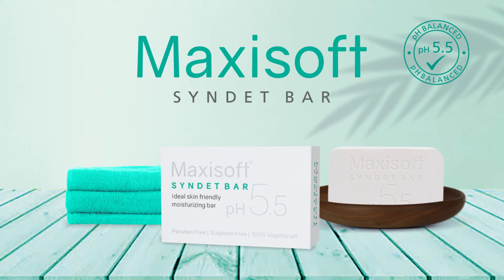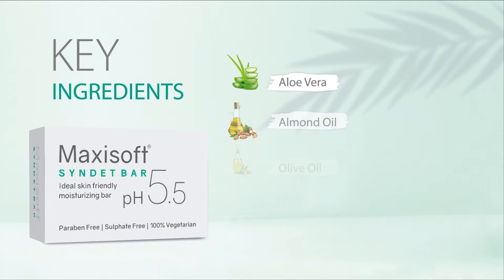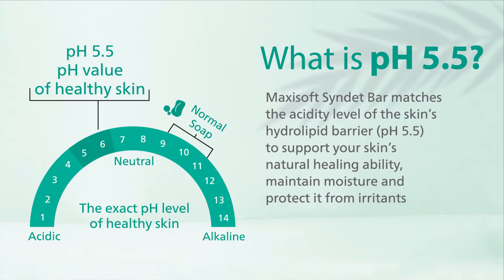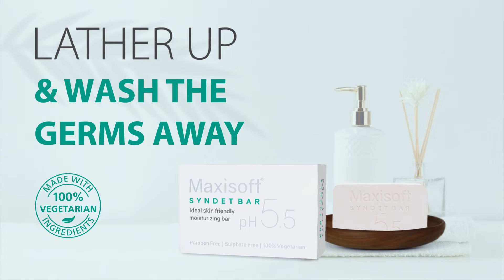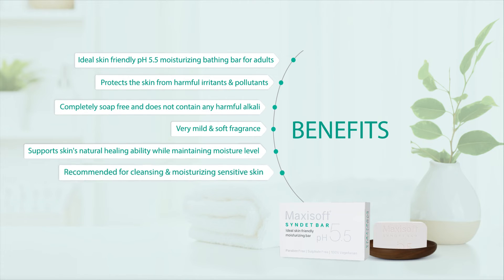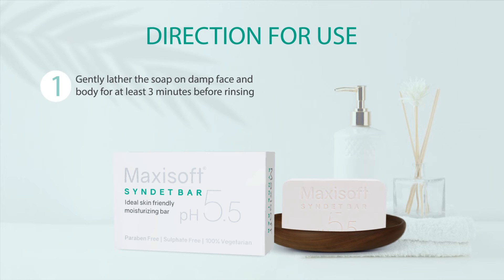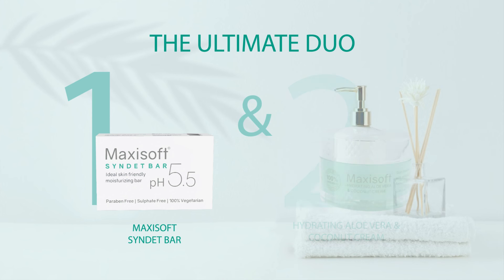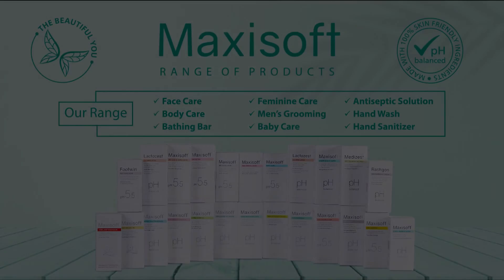Maxisoft Syndet Bar pH 5.5 | Trusted Antiseptic Solution for Health & Hygiene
Maxisoft Syndet Bar is a topical antiseptic solution that helps maintain your personal hygiene and is useful in sanitizing your home. This antiseptic liquid is used for first aid to protect against tough infections. It helps remove germs from skin’s surface, safeguards from infections caused by cuts and scratches. It can be added to bathing water for germ free skin, leaving everything clean and fresh. It can also be used as a household disinfectant and cleaner for surfaces or in laundry to kill germs.